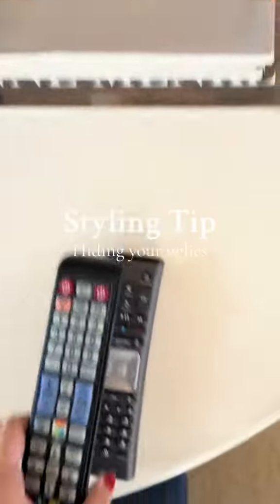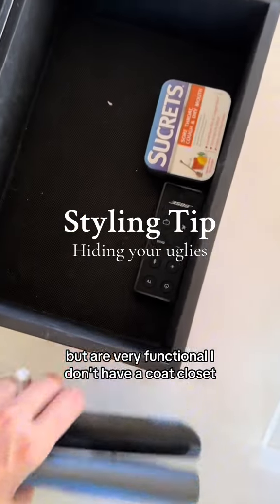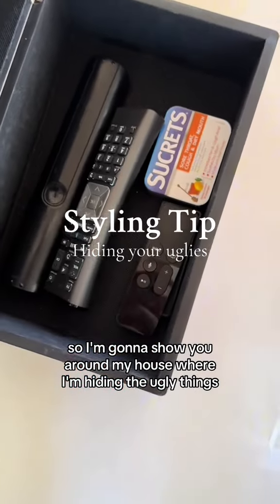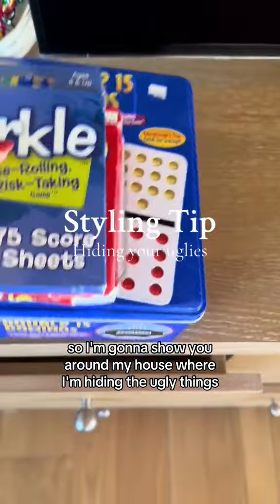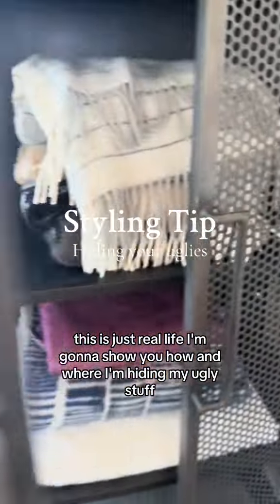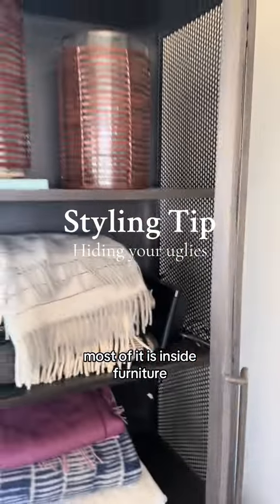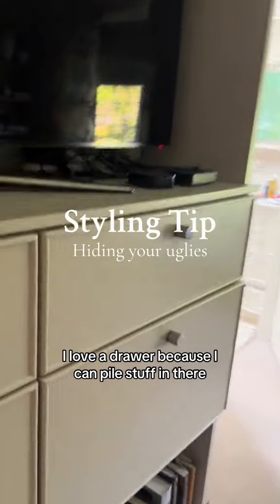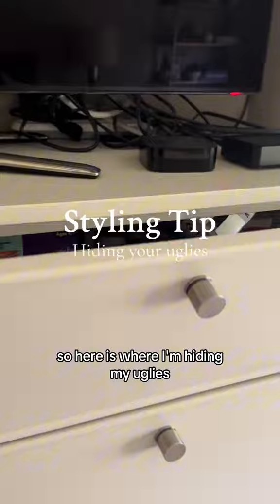How to hide the uglies in your home